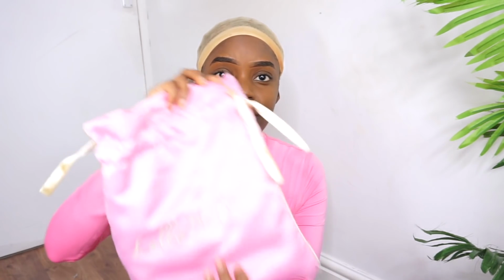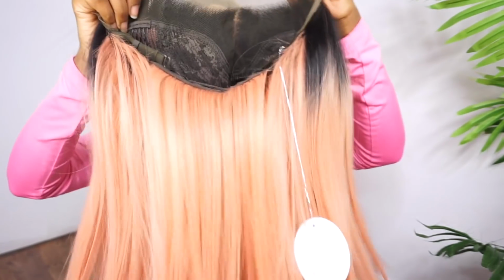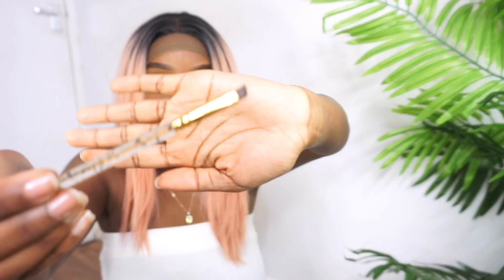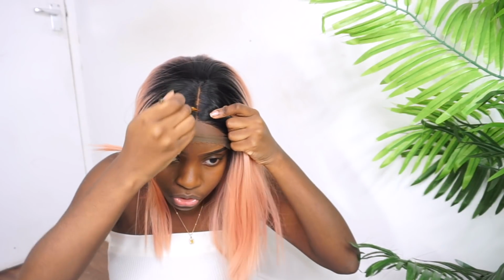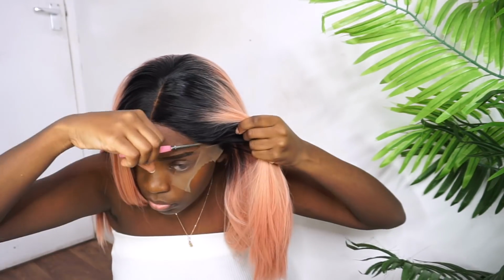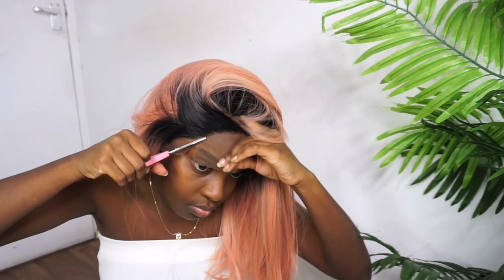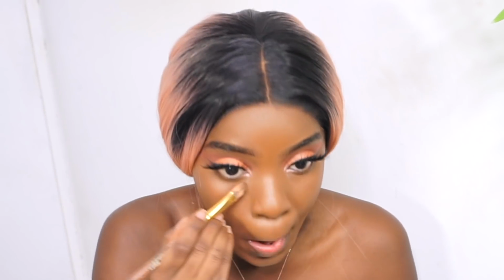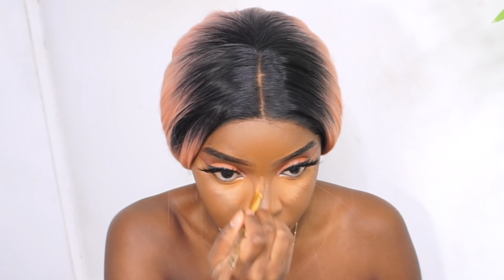TRANSFORMATION - £50 WIG TUTORIAL!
Watch me slay this synthetic wig! From start to finish. How did I do?

Let me know your thoughts. It was so easy to style and if I had a tweezer it would've looked even MORE laid. Let me know if you want to see other super affordable synthetic wigs or an update on this one in a few weeks?

See you in my next video xx
- Gratsi